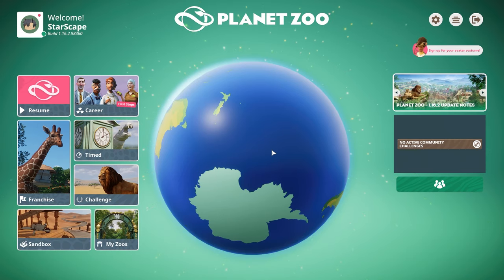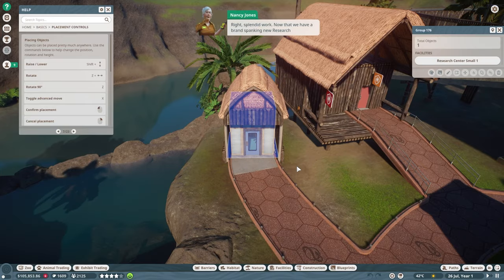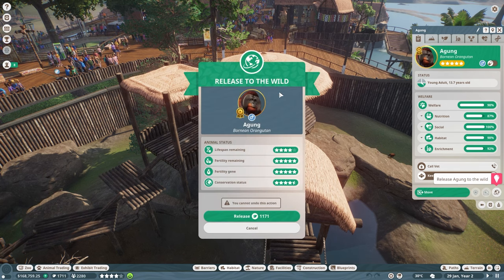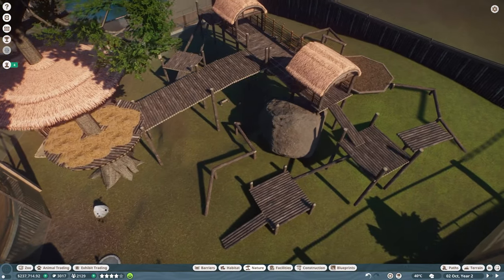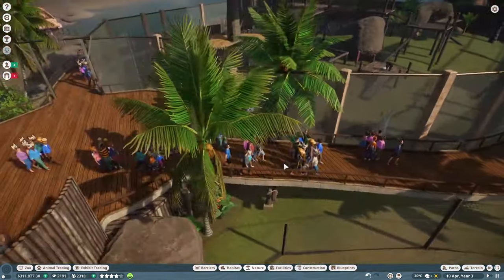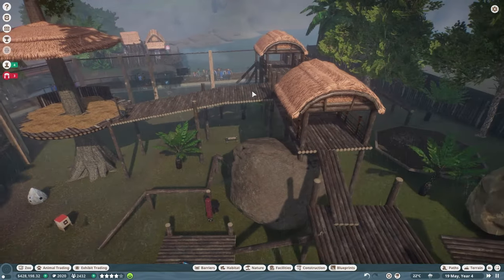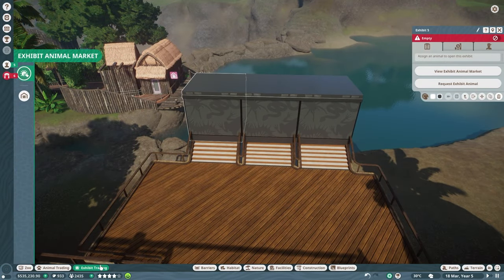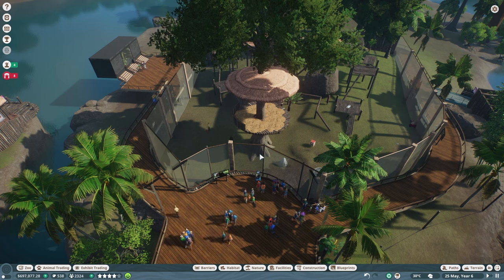Building Our First Custom Habitat - Planet Zoo Career Mode Episode 2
Welcome to episode 2 of the Ultimate Beginner's Guide - building our first habitat in Planet Zoo's Career Mode! In this episode, we embark on an "ape-prenticeship" at a zoo dedicated to primate conservation. However, our adventure takes an unexpected turn as we encounter a series of challenges that make us feel like we're going bananas! Tune in to see how we navigate through these hiccups while striving to fulfill our mission of nurturing and protecting these magnificent creatures.

So grab your popcorn, sit back, and get ready to become a Planet Zoo pro in no time with our Ultimate Beginner's Guide. Let's embark on this wild adventure together!

CHAPTERS:
0:00 - Intro
00:26 - Red Ruffed Lemurs
01:19 - Bornean Orangutans
01:47 - Escape of the Bonobos
03:21 - Building a Research Facility
04:16 - Adding Guest Education
05:18 - Ring-tailed Lemurs
06:53 - Releasing an Orangutan
07:46 - Exhibit Animals
09:03 - Training Wheels Off
10:33 - Our First Custom Habitat
11:40 - Adding a New Species
12:55 - Toy Enrichment Confusion
15:08 - Educating the Masses
16:59 - Doubling Down
19:09 - New Exhibit Area
20:09 - Conservation Credits
20:49 - I Finally Realize My Mistake
21:31 - Adding More Exhibit Animals
23:40 - Nancy and Bernard Return
24:24 - Tying Up Loose Ends
24:45 - Outro